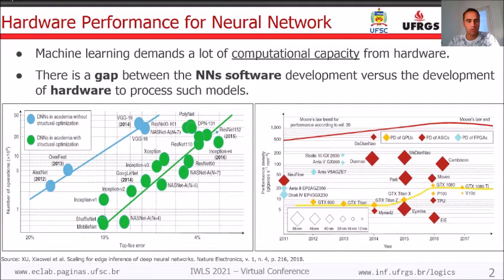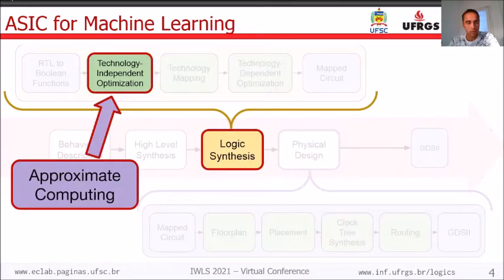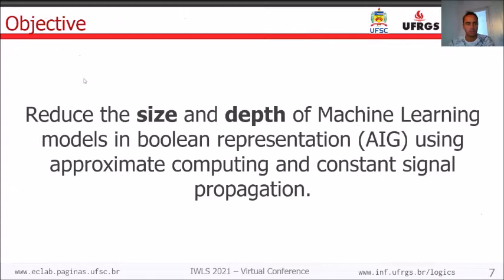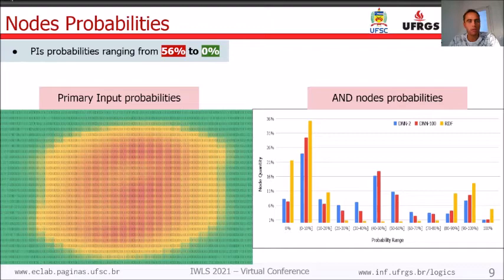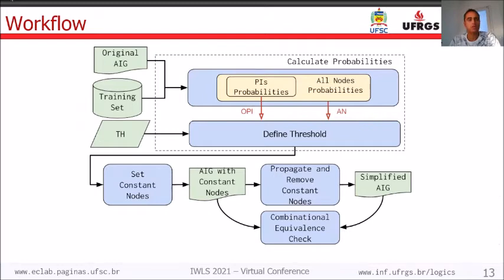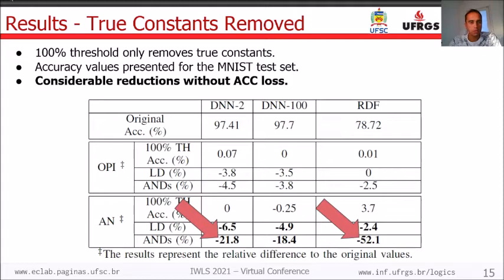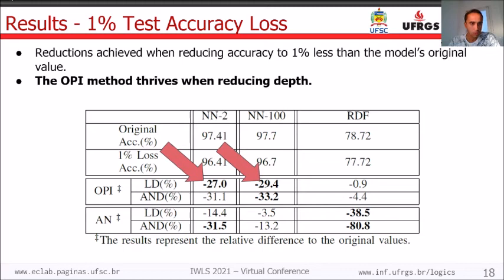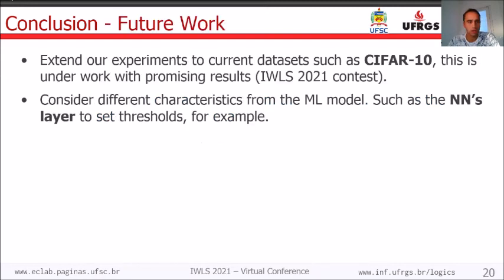Two Methods Based on AIG Constant Propagation to Reduce Neural Network Circuits - Augusto Berndt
Technology independent optimization of AIGs representing machine learning models using approximate computing and constant signal propagation.